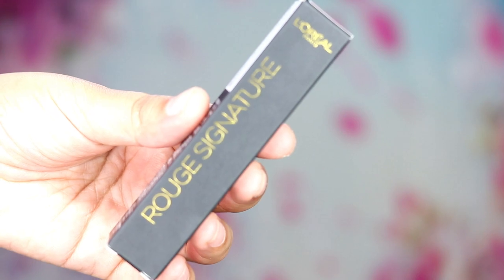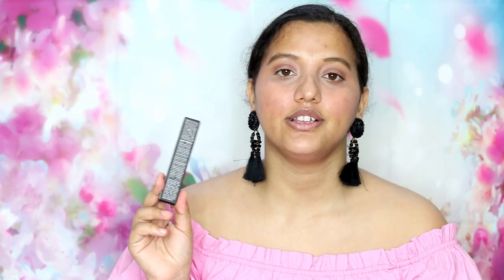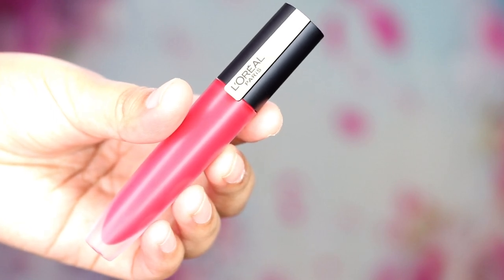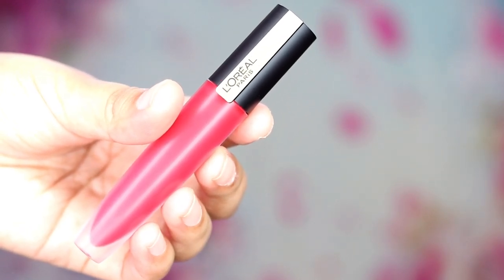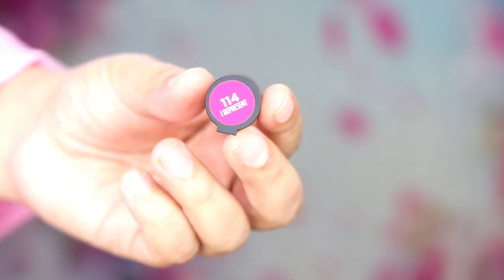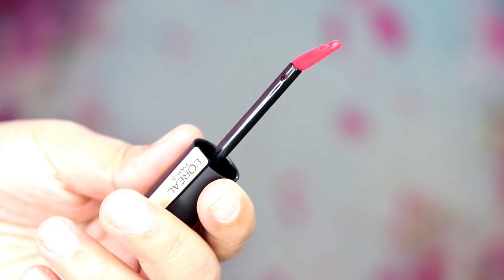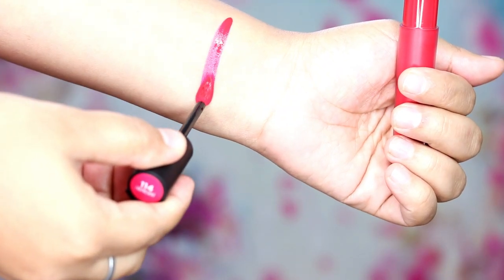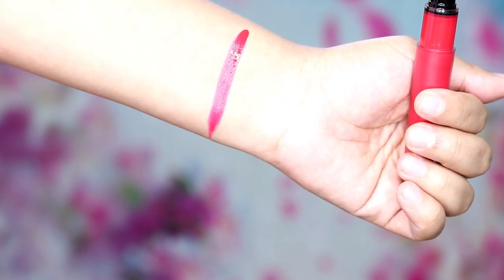New L'Oreal Paris Rouge Signature Matte Liquid Lipstick Swatch, Wear Test & Review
Hello Everyone🙋,

Today, I am reviewing new matte lipstick. I hope you will like it.📸📷💅

Take Care